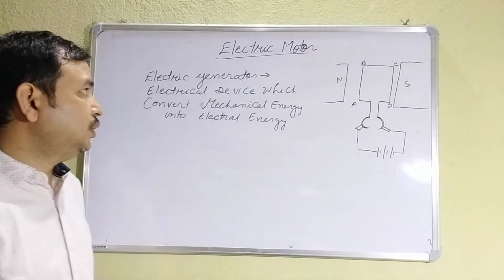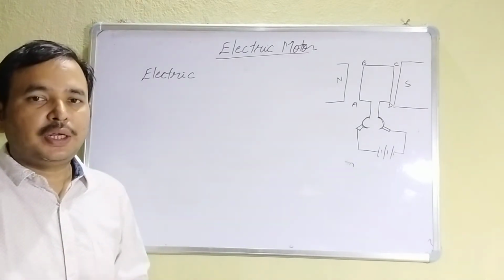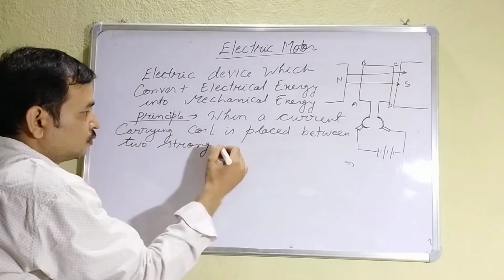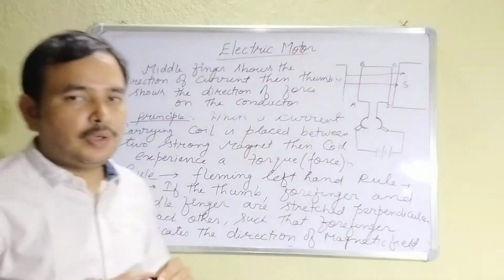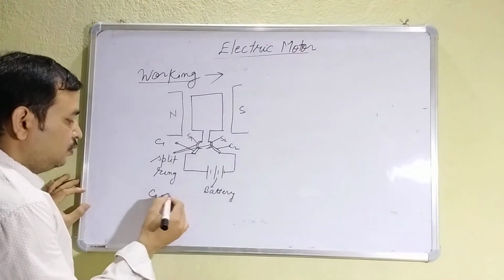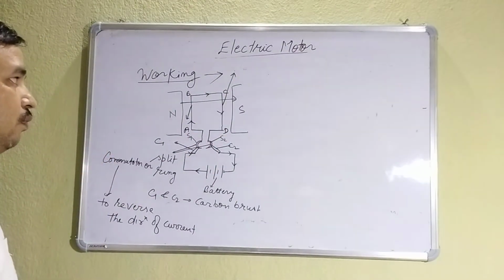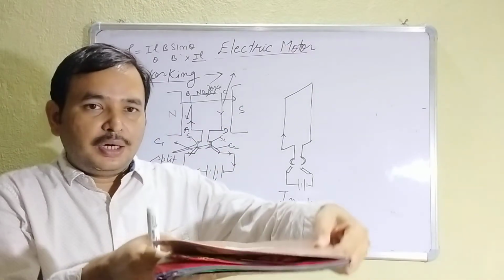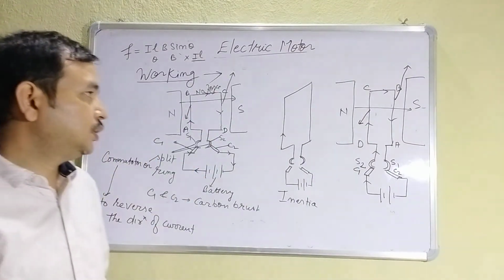Class 10 - Electric motor